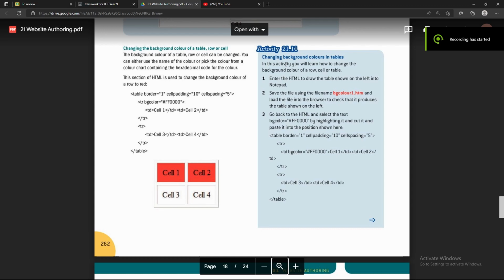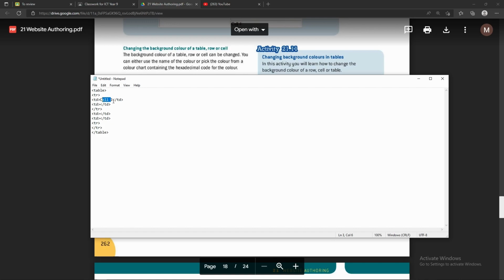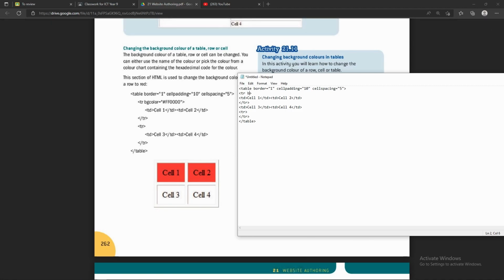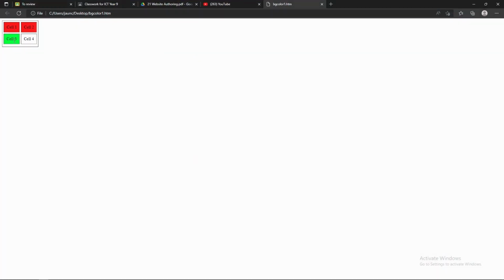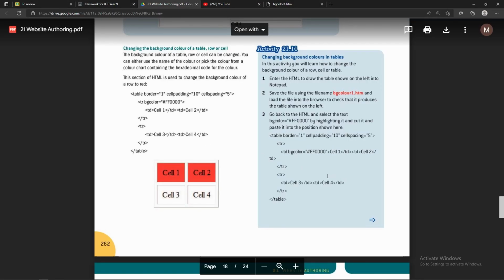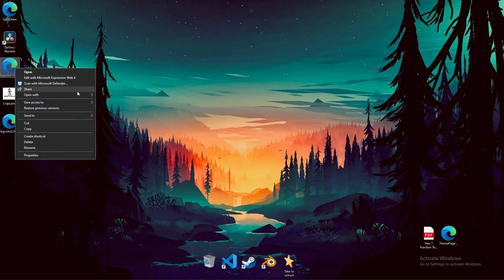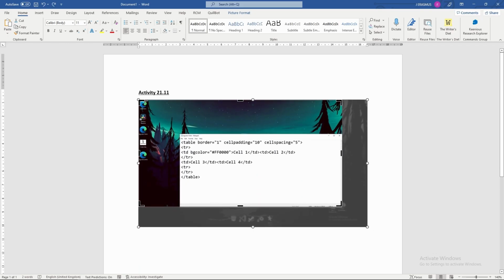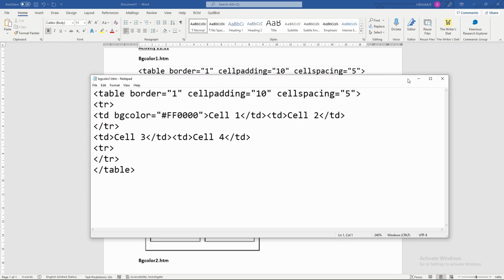Changing Table Background colours